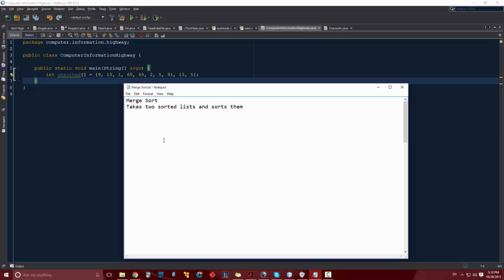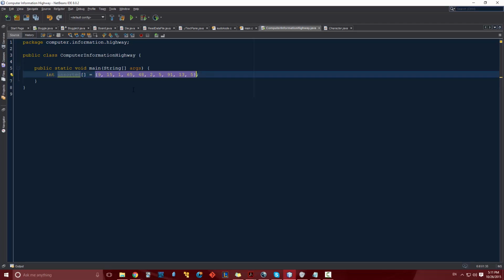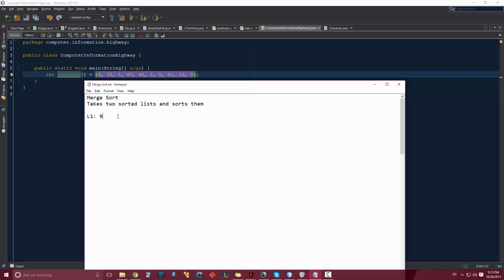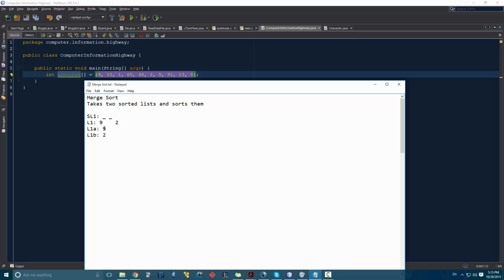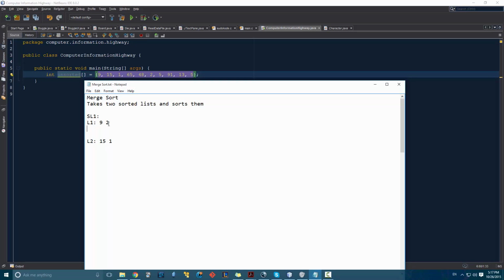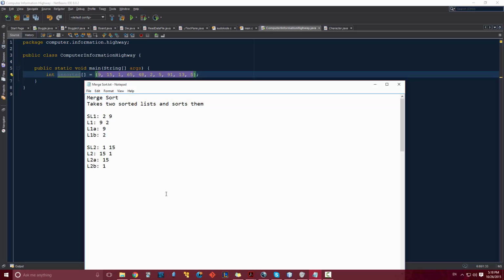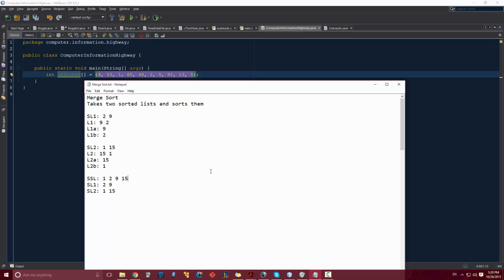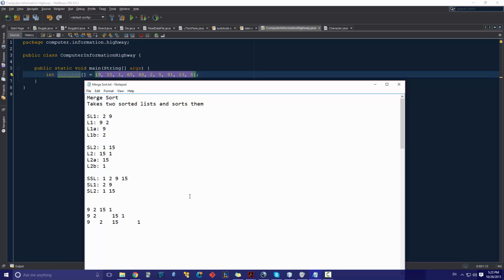Java Programming Tutorial 34: Merge Sort Intuition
Learning some sort of sorting algorithm is very important! In this video I go over how to use Merge Sort. This video is mostly theory so if you are looking for code, look for the next video.